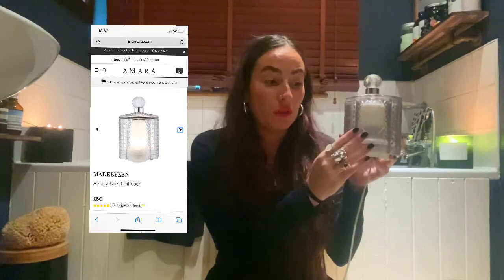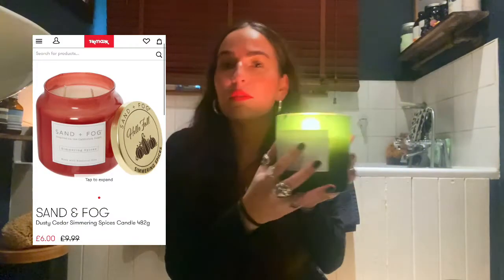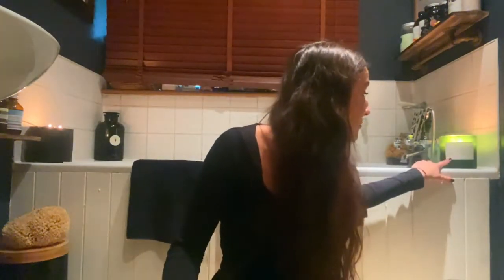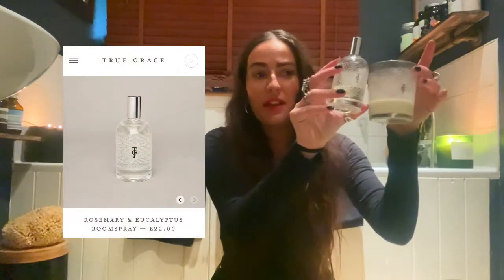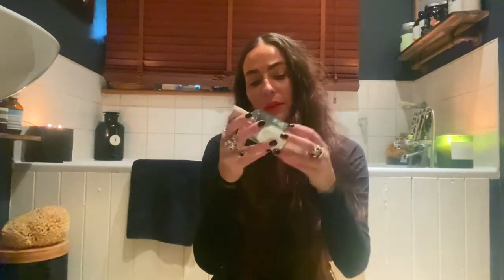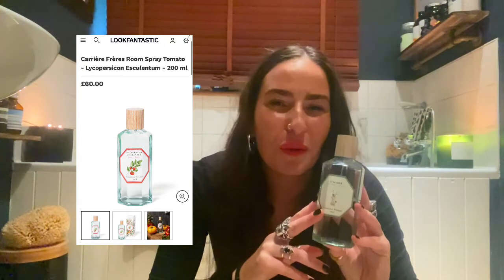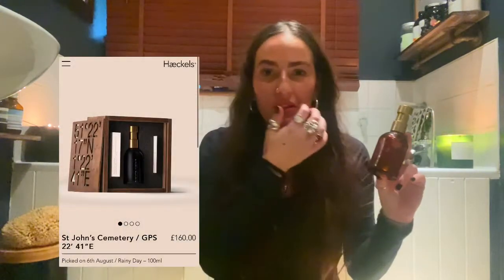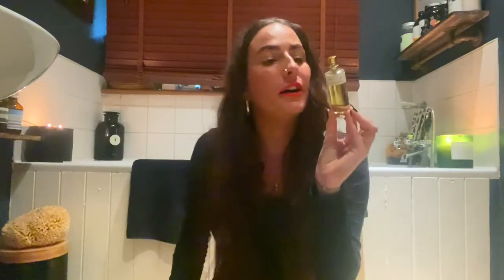Cosy Autumnal Lifestyle Products